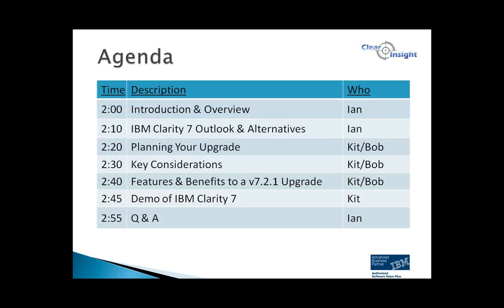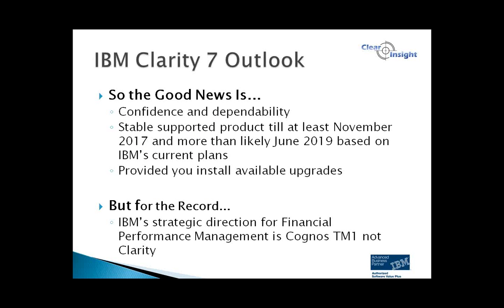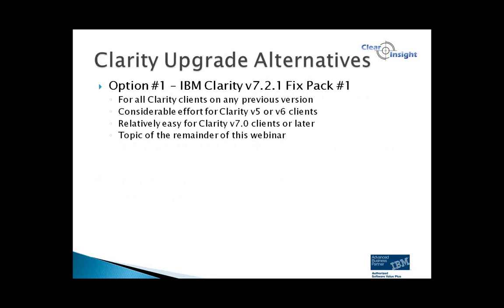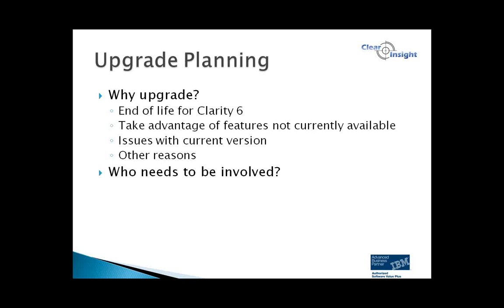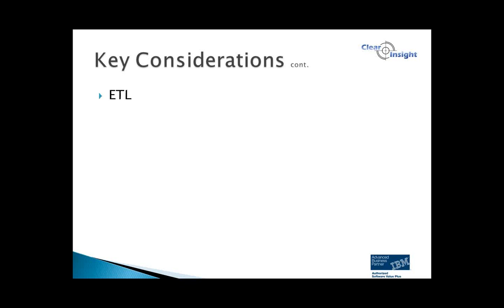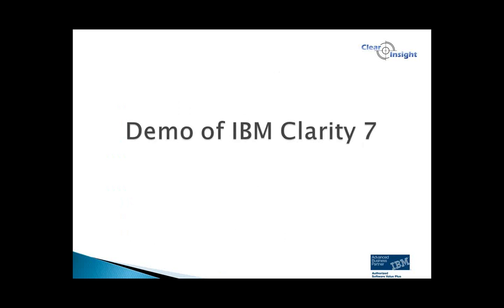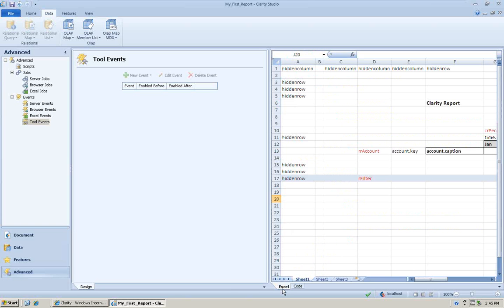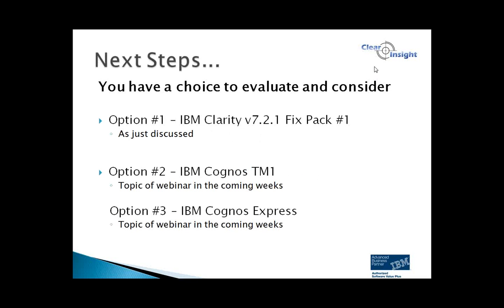2013 02 27 Upgrading Clarity